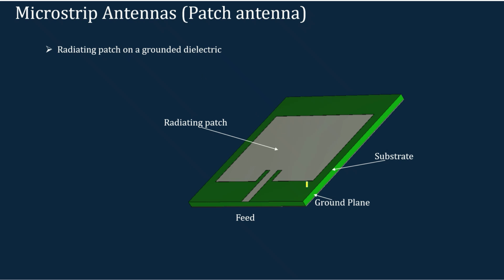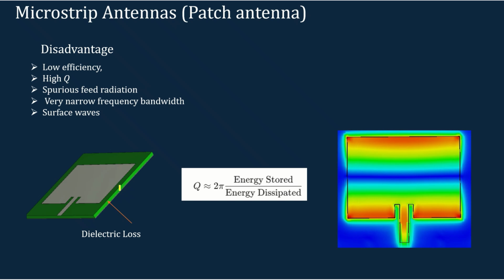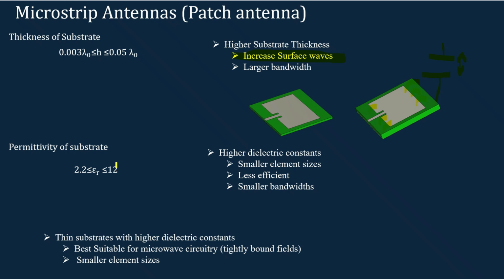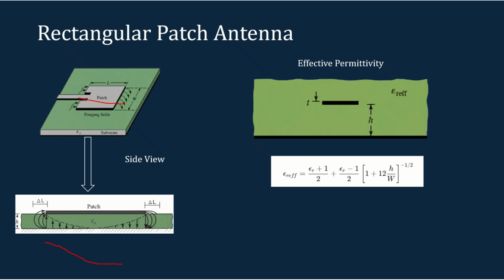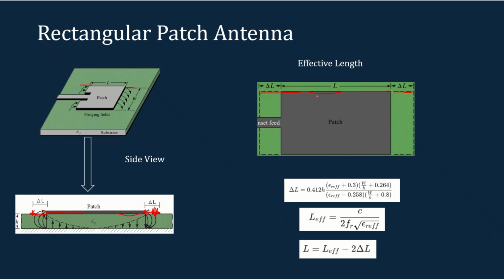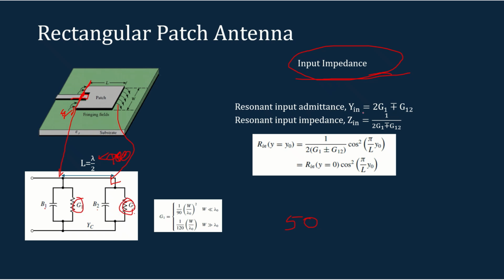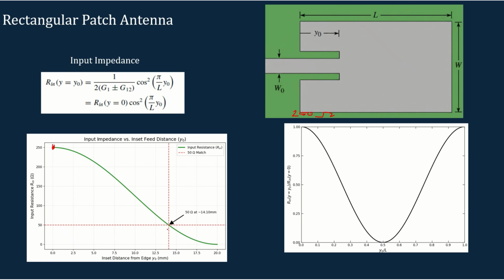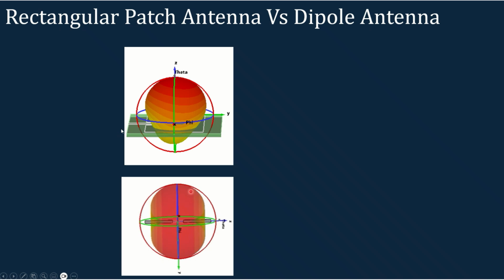Basics of Rectangular Microstrip Patch Antenna: Design & Physics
In this video, we dive into the fundamental principles of the Rectangular Microstrip Patch Antenna.
We cover everything from the basic physical structure to the core design equations required to calculate the width (W) and length (L) for resonance.
We also explore the critical physics of Fringing Fields, the impact of Substrate Thickness on bandwidth, and how to achieve a perfect 50ohm  match using an Inset Feed technique.

Key Topics Covered:
Essential Design Equations (W, epsilon_reff, L)
The concept of Effective Dielectric Constant
Why patch antennas have high Quality Factor (Q)
Inset Feeding and Input Impedance variation
Bandwidth vs. Substrate Thickness trade-offs

0:00 | Introduction to Microstrip Patch Antennas
1:30 | Advanatges
3:30 | Disadvanatges
5:20 | Thickness and Permittivity Selection
8:48 | Rectangular Patch Antenna
10:06 | Fringing Field
10:53 | Effective Permittivty
13:26 | Effective Length
15:33 | Input Impedance
22:12 | Patch Antenna VS Dipole Antenna
25:30| Patch Antenna Design Steps